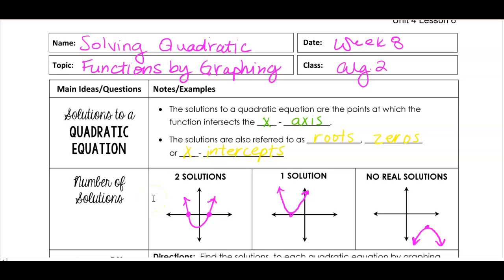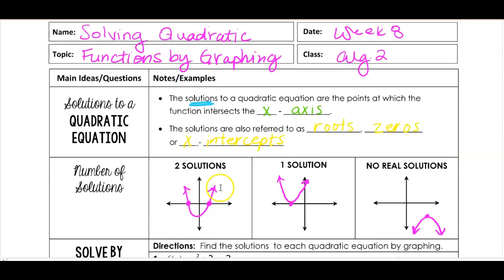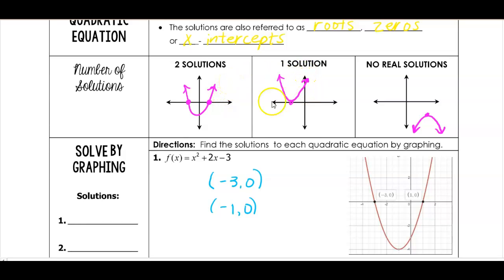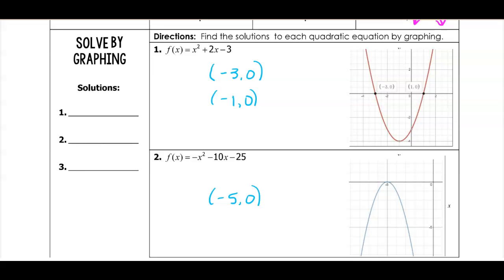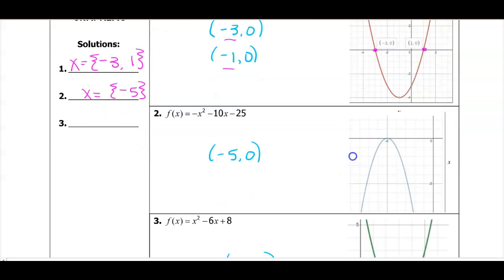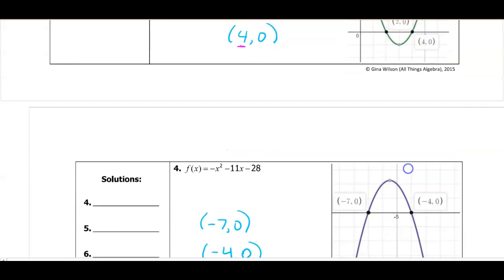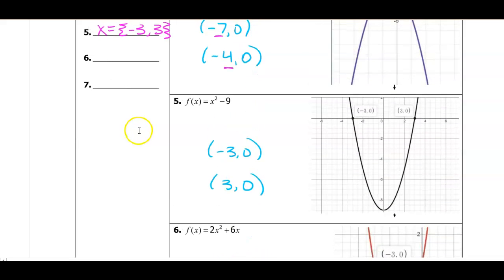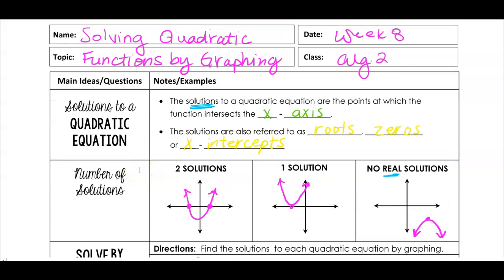U4 L6 Notes